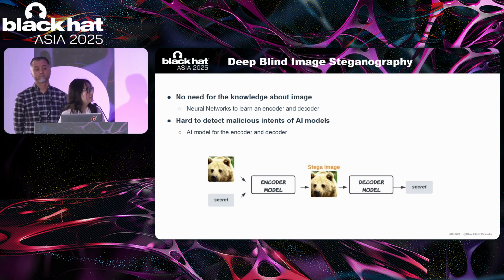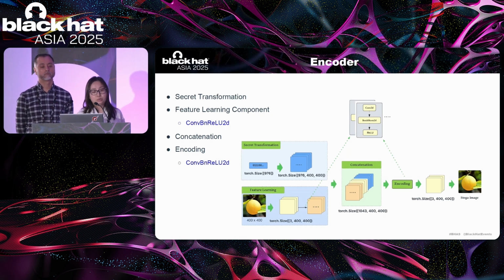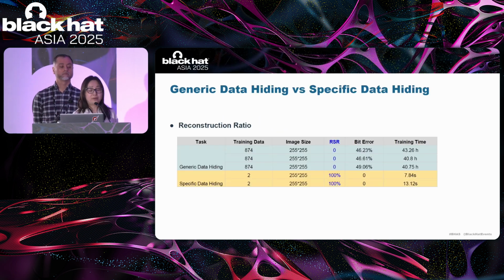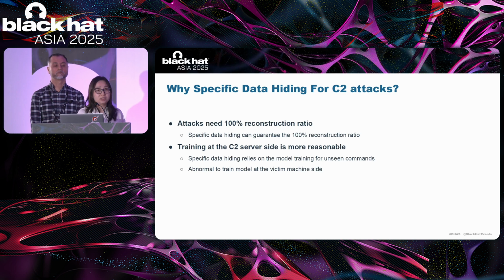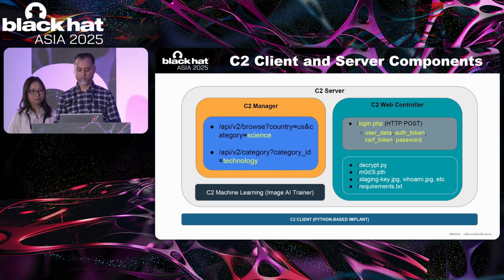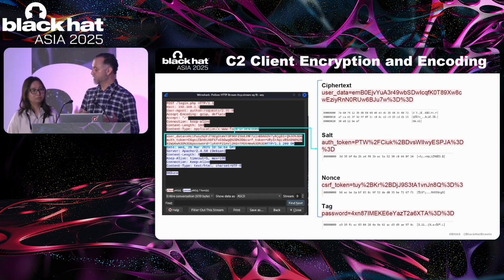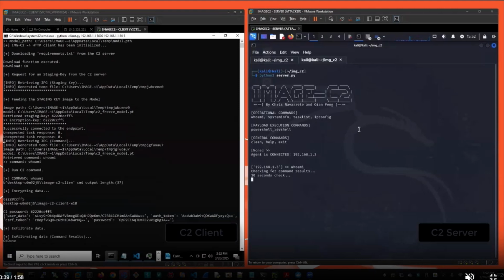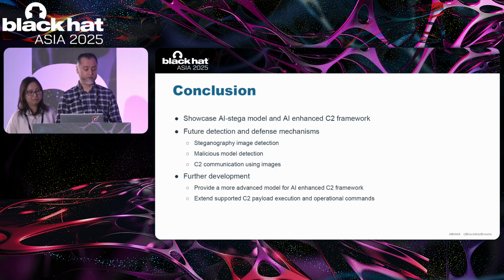Utilizing AI Models to Conceal and Extract Commands in C2 Images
AI-Powered Image-Based Command and Control (C2) Framework: Utilizing AI Models to Conceal and Extract Commands in C2 Images

Generative AI concentrates on generating novel and unique content in various forms, including text, image, and video. Many researchers focus on utilizing GenAI models to improve our lives or identifying vulnerabilities in GenAI models. In this talk, we investigate the potential application of GenAI for malicious purposes. Specifically, we aim to explore the feasibility of training a model to serve Command and Control (C2) attacks.

Many C2 attacks have started to rely on the steganography techniques to hide their C2 secrets in images. Even if the firewall enables the decryption feature, it is still hard for security researchers to identify C2 secrets in images within decrypted network payloads. However, it is possible to detect existing C2 implants by identifying the decoding logic in the code. Most steganography techniques used by attackers are rule-based to embed the payload in the least significant bytes of an existing image. The decoding logic is also hard coded in the implant to retrieve C2 secrets. It could be easy to detect the decoding logic in the code using antivirus software via code analysis.

In this talk, we would like to adapt existing ML based steganography techniques for C2 attacks. More specifically, we propose an AI-enhanced C2 framework. It will employ AI models to generate visually indistinguishable encoded images with C2 secrets, and a decoder model which can recover the original C2 secrets from images. The decoding logic is no longer hard coded but a legitimate ML model. This makes the detection more challenging for traditional anti-virus techniques. The decoder model can be retrained to change its hash value to evade signature based detections. We investigate the feasibility of utilizing AI models to generate and decode C2 images, and also show the effectiveness of our framework with a live demo.

By:
Qian Feng  |  Security Researcher, Palo Alto Networks
Chris Navarrete  |  Principal Security Researcher, Palo Alto Networks